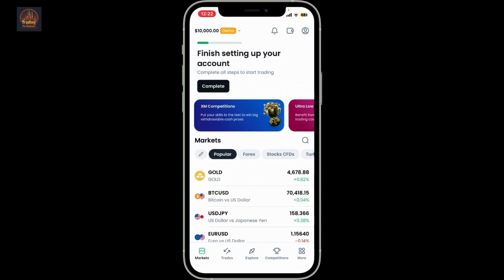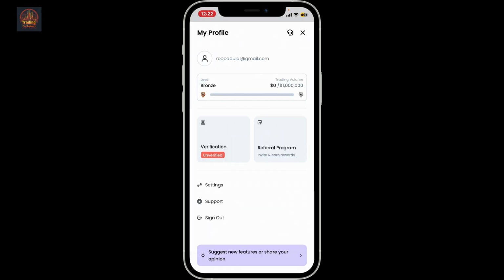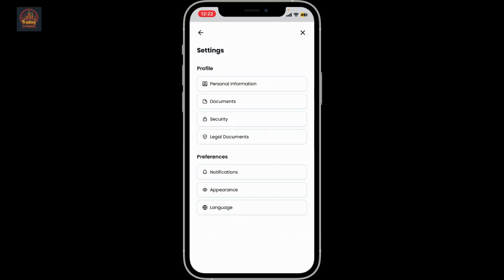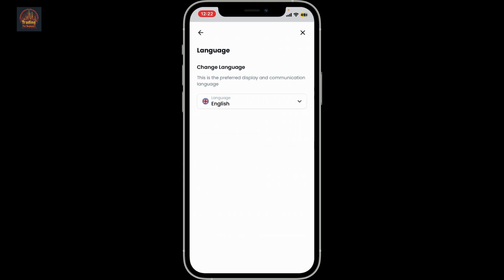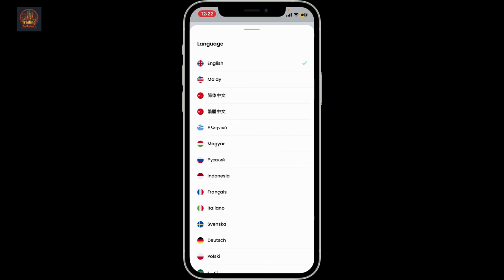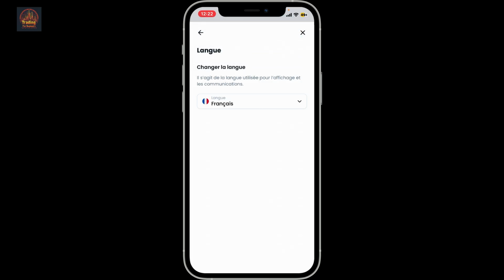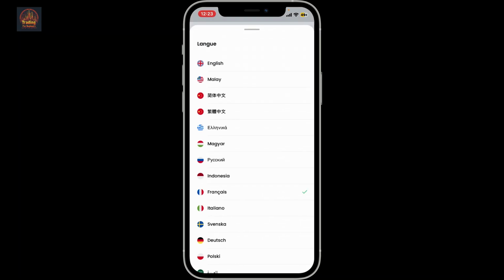How to Change Language in XM App (2026 Guide)?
Are you using the XM app and want to change the display language to make navigation easier? Whether you prefer English, Spanish, or any other supported language, this quick tutorial will show you how to switch the language in XM step by step on your device.